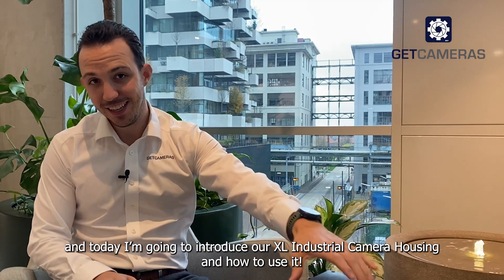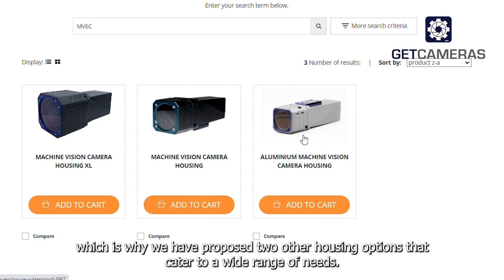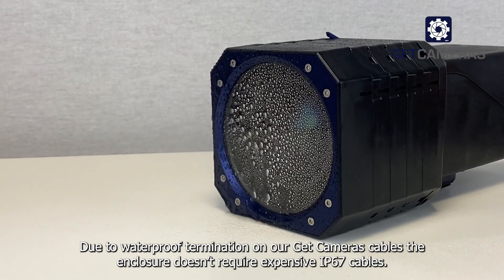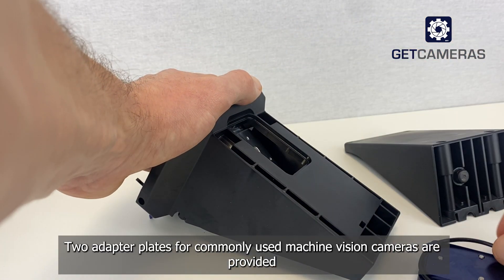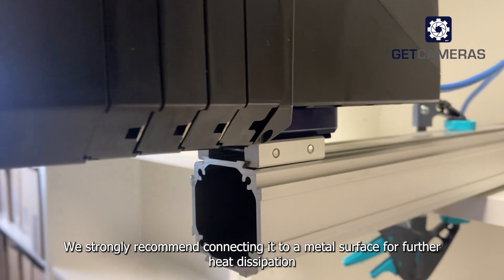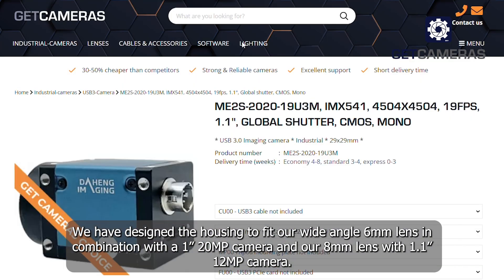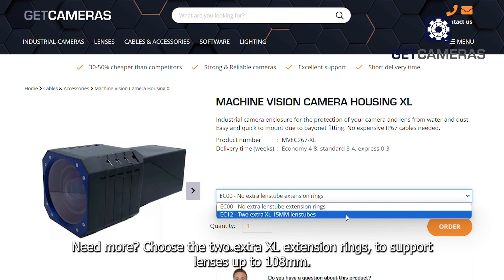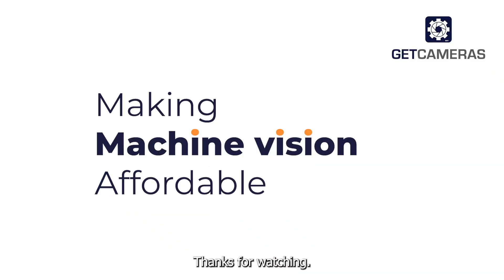Waterproof XL Camera Enclosure - Protect your Machine Vision Camera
An introduction to the VA Imaging waterproof XL industrial camera housing and how to use it! Take a look at our website for our three different machine vision camera housings:

Our waterproof XL industrial camera enclosures protect different machine vision cameras of Daheng Imaging, FLIR, IDS Imaging, Allied Vision, Basler and many other brands against moisture and dust. The enclosures have been tested in IP67 conditions with our GigE, USB3 and I/O cables. These enclosures are the most affordable machine vision camera enclosures in the market and have no branding on it. Create brand awareness by labelling the housing with your own company logo.